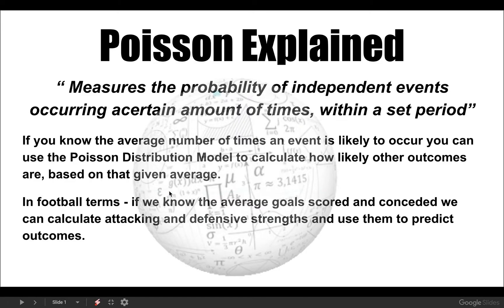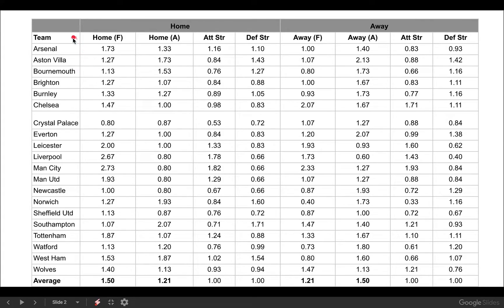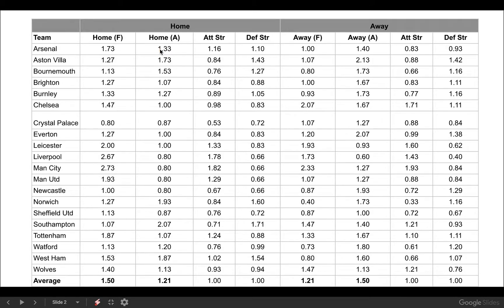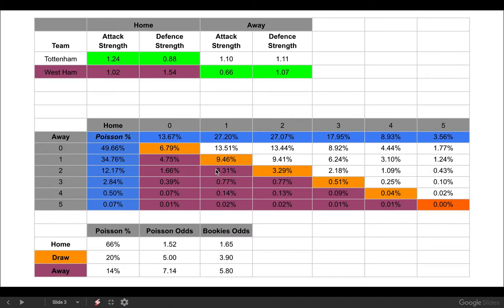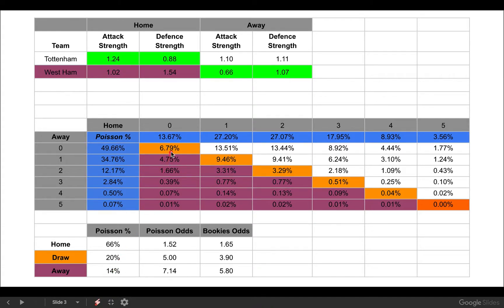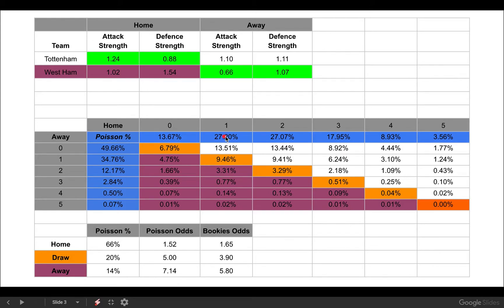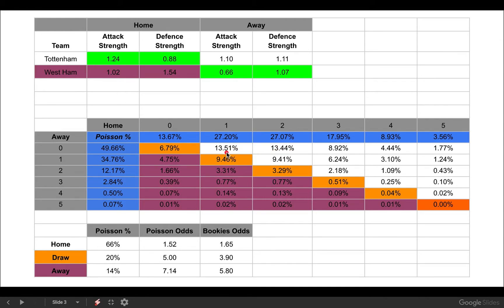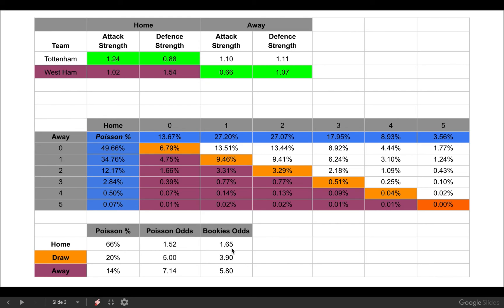Football Betting Strategies 2020 - Poisson Distribution Model - Predict Using Mathematical Modelling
The Poisson Distribution Model is a useful tool in any serious bettors inventory. By calculating the attacking and defensive strength of football teams it is possible to model the outcomes of matches.

Coupled with an intrinsic knowledge of football and used alongside a carefully researched betting portfolio, this model can boost winnings on football betting dramatically.
This example looks at the English Premier League in 2019/20 but the model can be applied to any football or soccer league across the world.